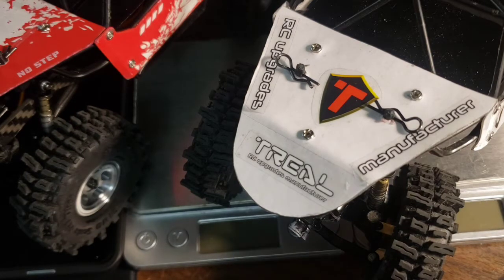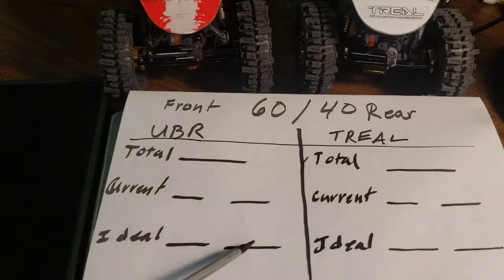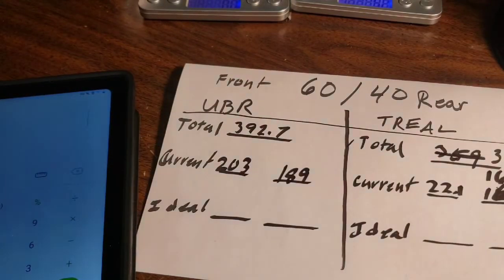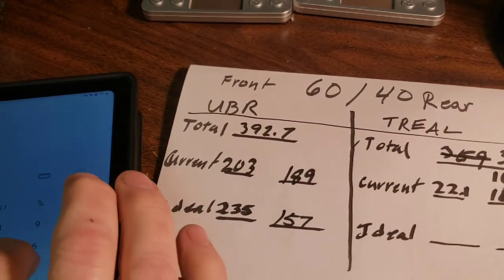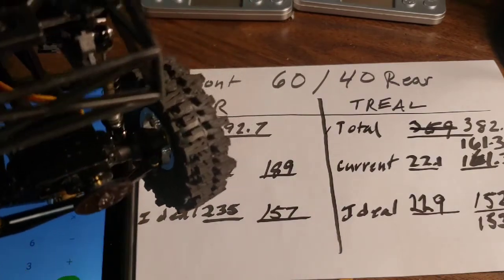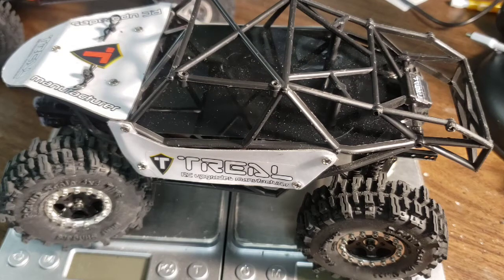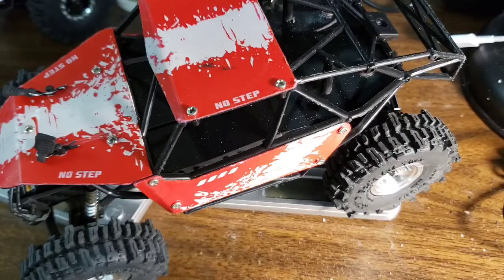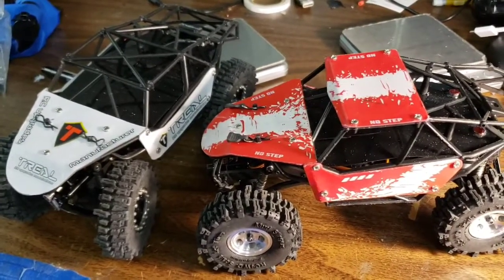SCX24 Weight And Balance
For a crawler to perform at its best the weight should be as low as possible. it is generally accepted that a weight bias of 60% front and 40% rear is nearly ideal. This video shows you one way to determine your ratio